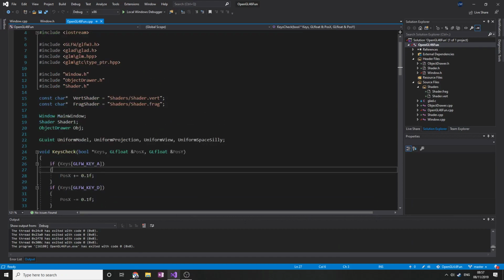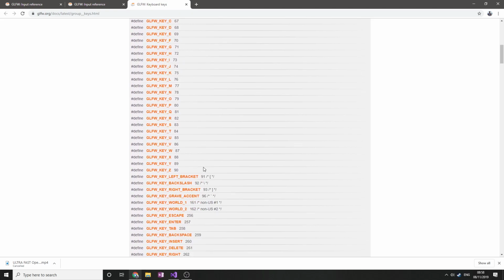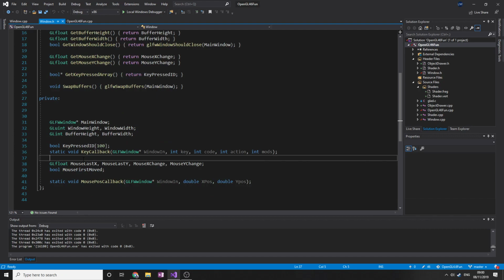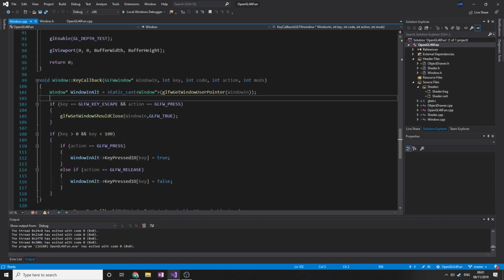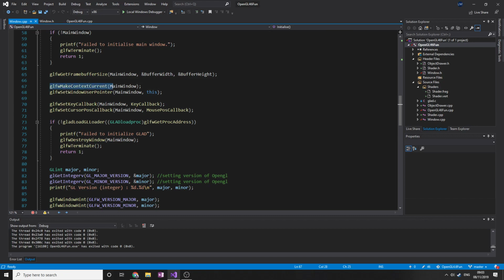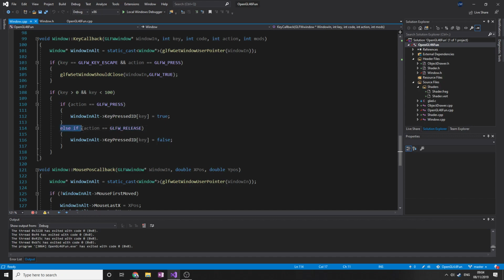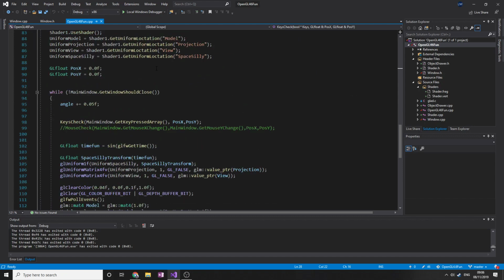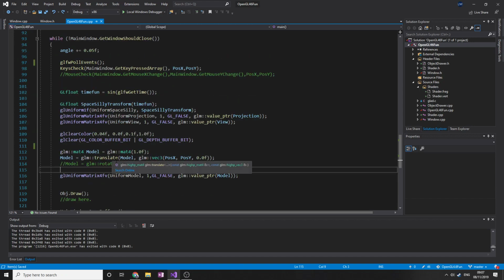ULTRA FAST Opengl 4.6 tutorials : Ep 9 Key Callbacks